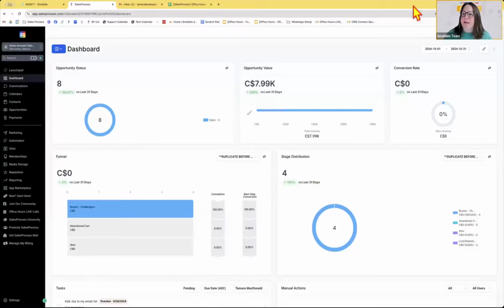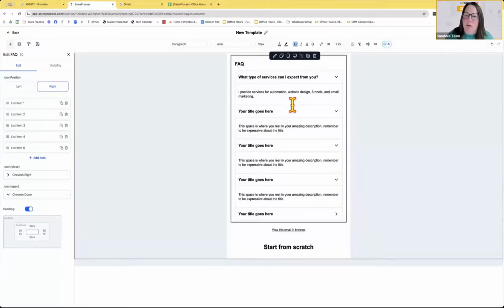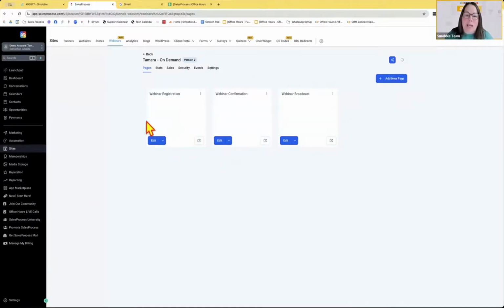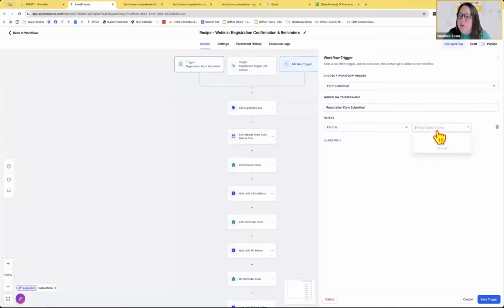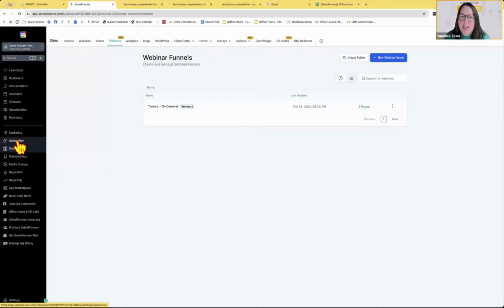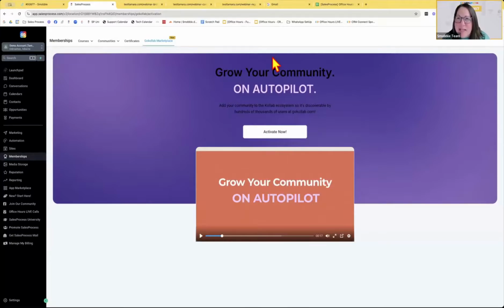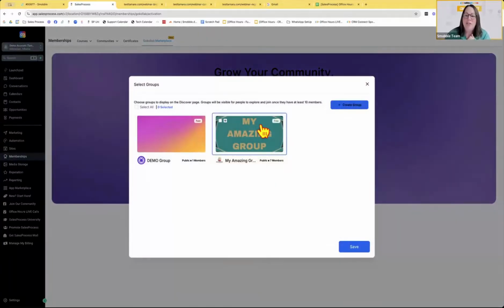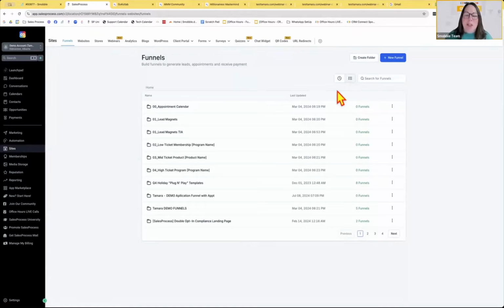SPOH - [CRM Connect Thursday] - [31/10/24]